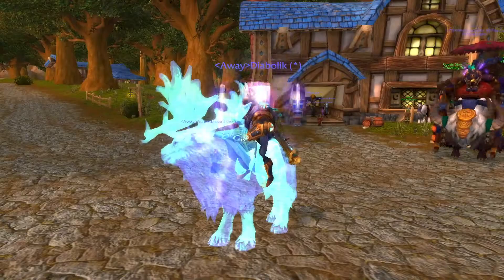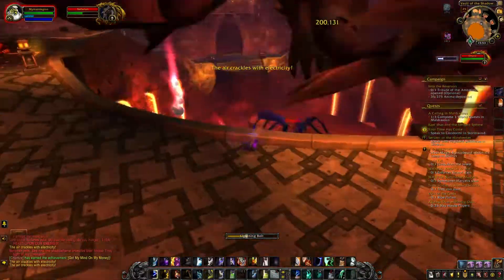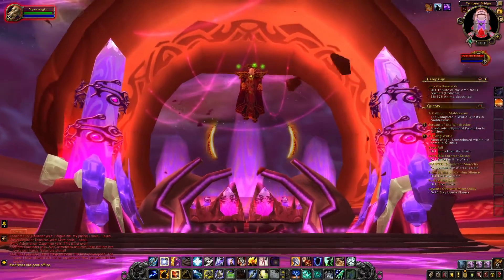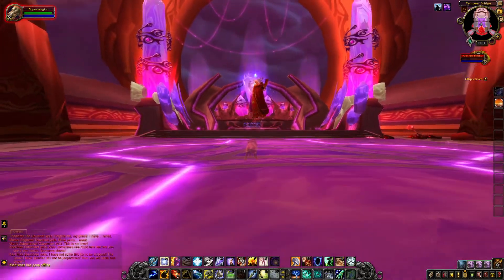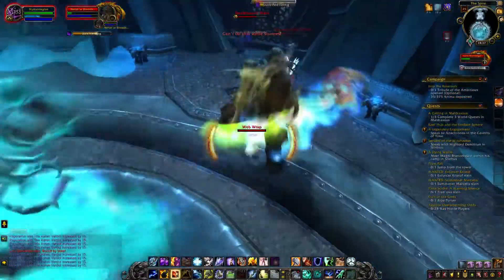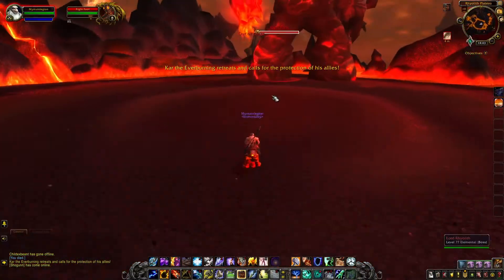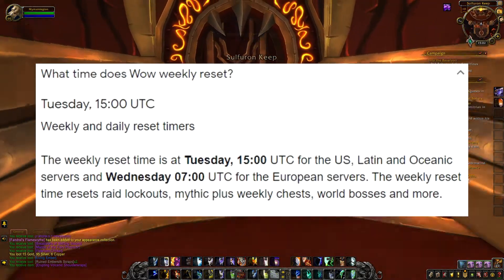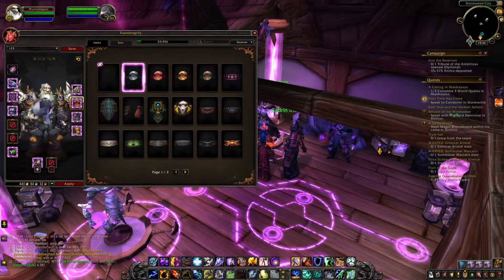WoW Shadowlands: How to Transmog (For beginners) Level 60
This video will get you going with transmoging in World of Warcraft.